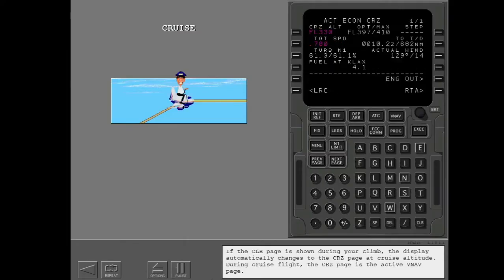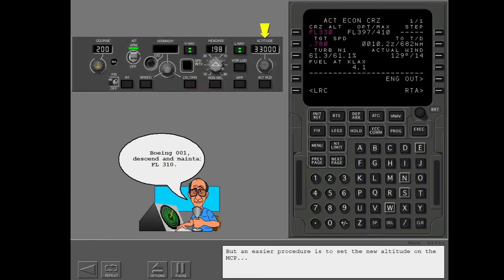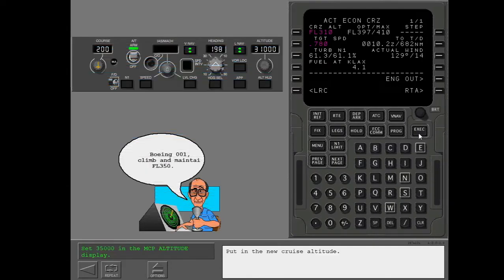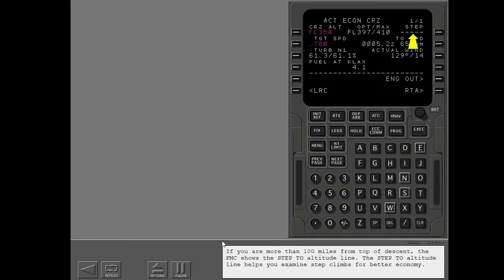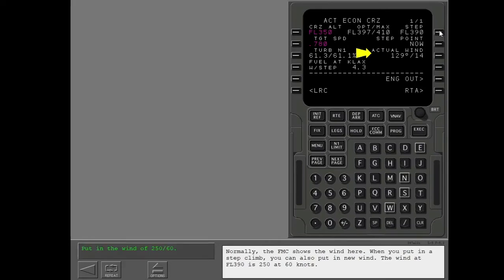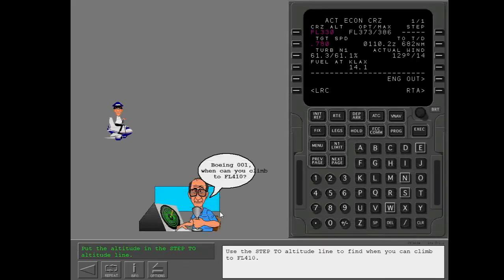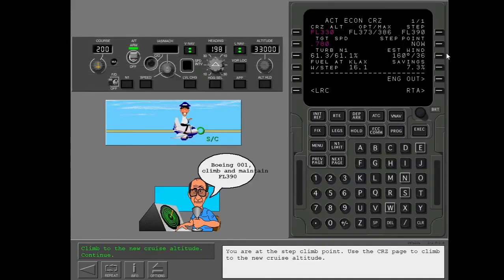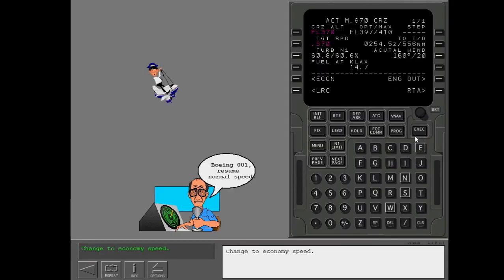52 Boeing 737NG FMC Cruise